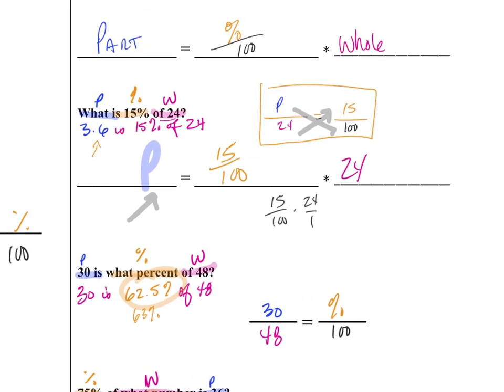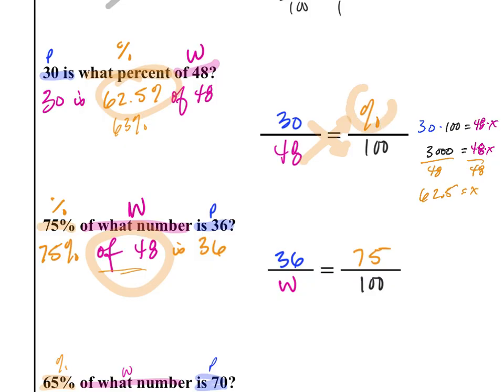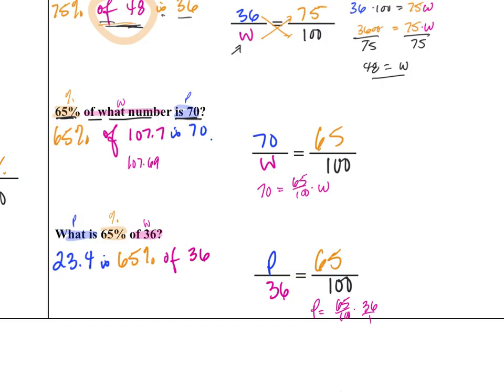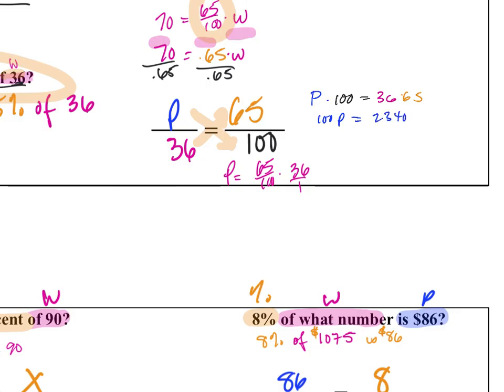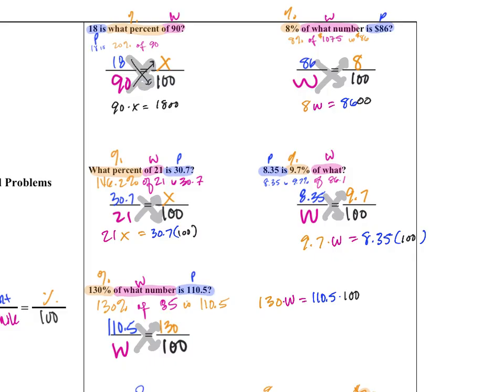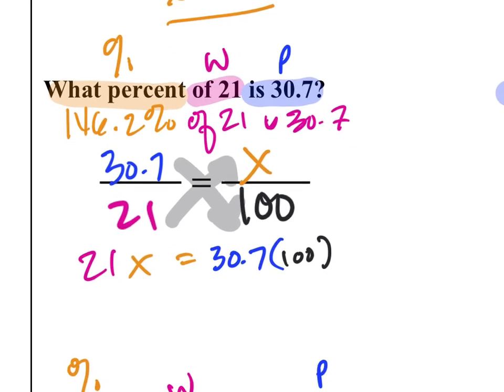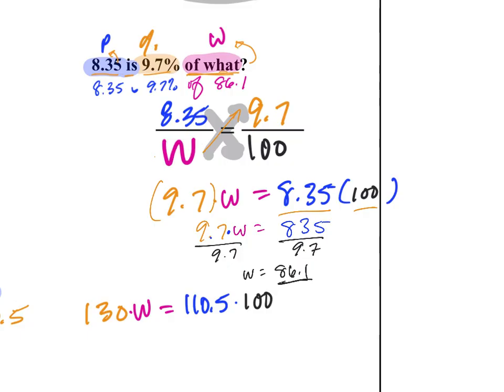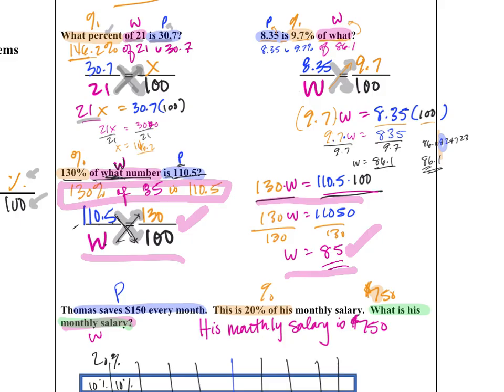2A Quiz Review Extended Explanation Video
Students are taught using either percent proportions or percent equations to solve percent problems at a 7th grade level.